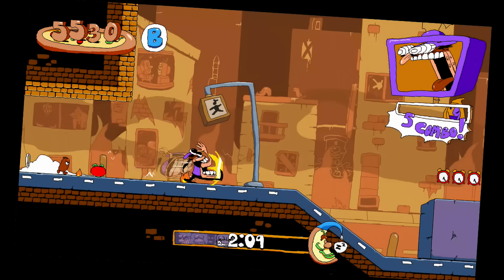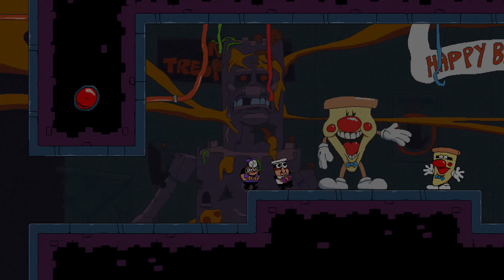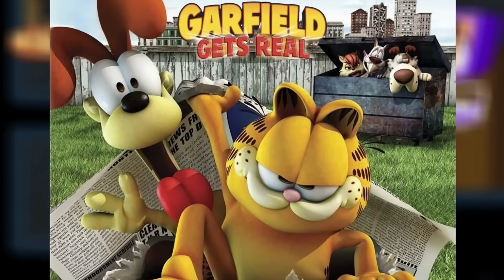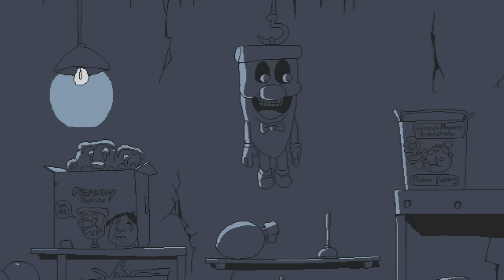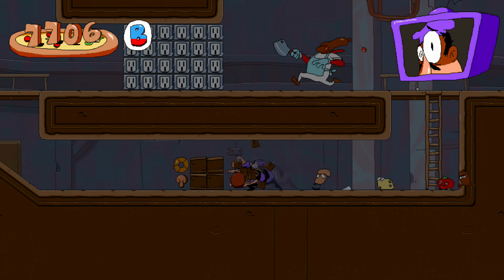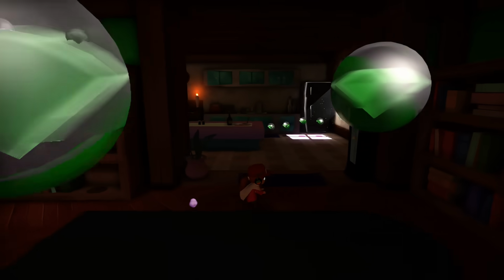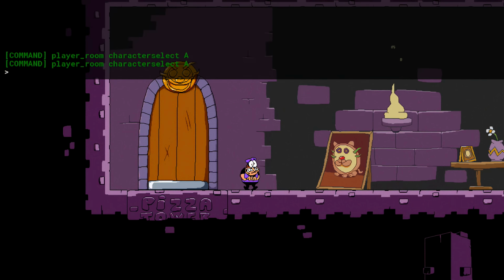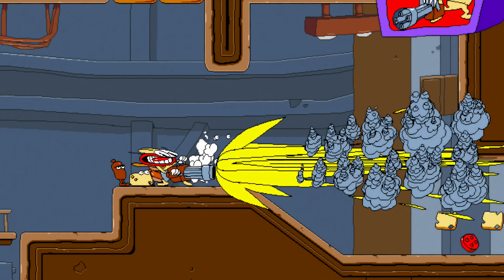Why Don't Make A Sound is the BEST "Scary Level" in Gaming - Pizza Tower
Yes, the thumbnail is making a li'l jab at uhyeah. I don't mean any harm, and even he understands how overplayed the glitchy click-baity text is.

Join me in exploring Wario Land's spiritual successor, Pizza Tower, and it's scariest level!

The Mario Bros Gameplay and the few seconds of Banjo-Kazooie Gameplay belong to packattack04082. Superliminal gameplay belongs to Punish. And, obviously, Markiplier's Fnaf 1 video belongs to Markiplier. It's not mine, and I don't claim it. All other gameplay footage, however, belongs to me.

Check out my Twitter if you want to see me post dumb thoughts

I know it's no longer on sale, but check out the game

An unused Pizza Time remix found in the files of previous betas, cut for using samples of Wario's voice - Pizza Tower
Misty Menace - Donkey Kong Country OST
Final Battle (Giygas) - EarthBound OST
Hallway Ambience - Five Nights at Freddy's 2 OST
Hurry up! (Restored from GBA Quality) - Wario Land 4
Reflected Laughter (but I increased the pitch by a little bit because I like it more this way) - Kirby: Triple Deluxe OST
Macintosh Plus - uhhh I forgot the artist name but it's like an actual band
Grasslands, all the Way! - Mario and Luigi: Bowser's Inside Story OST

pizzatower fnaf don't mind those these are just so I get a few extra views